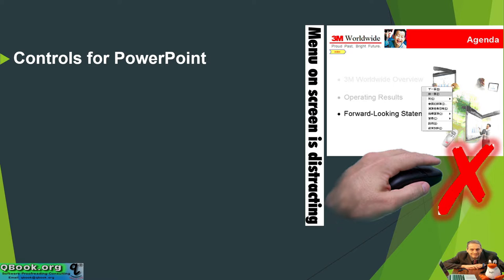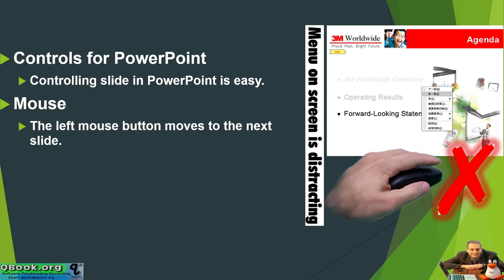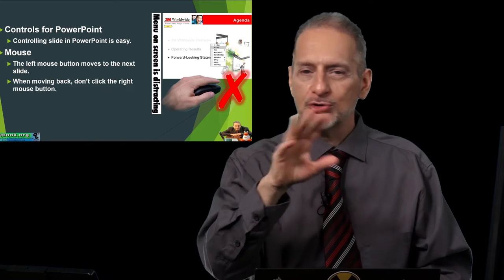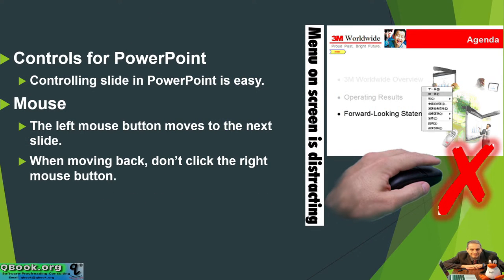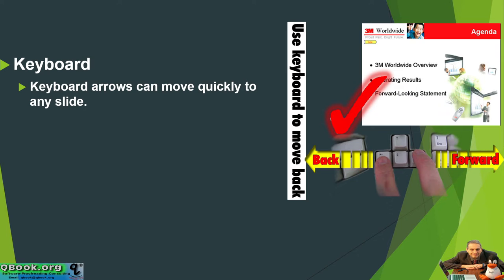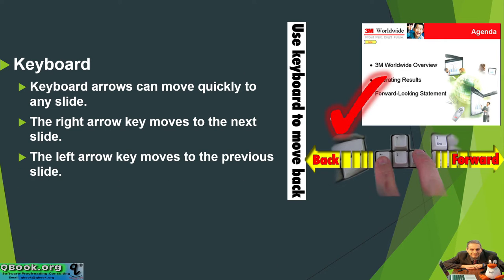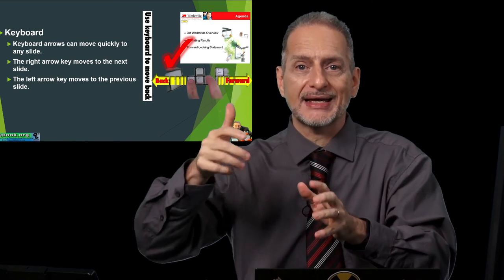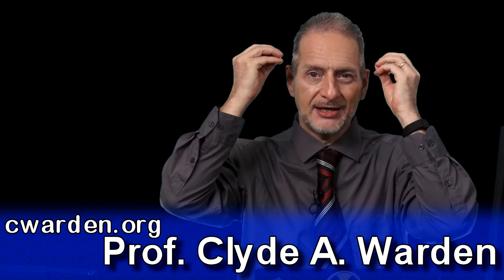presentation unit 2 part 6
單元二 視覺化設計如何幫助加分
Unit 2  Visual helpers
第六、簡報的控制
Part 6 Prowerpoint Control